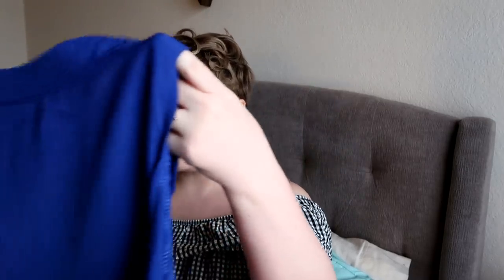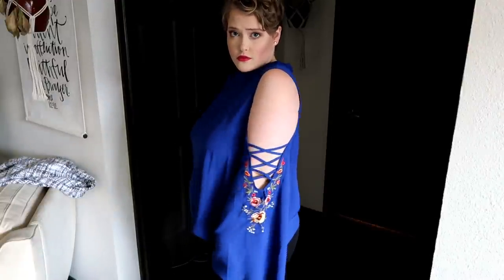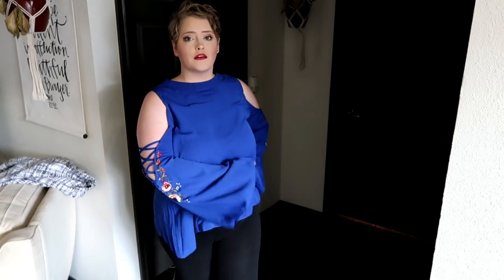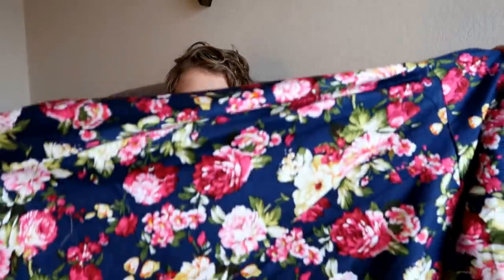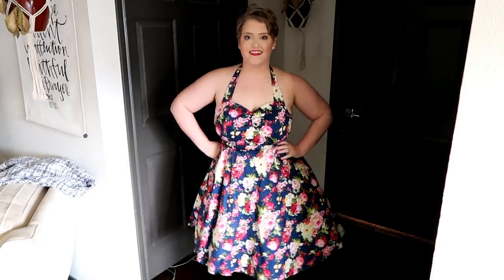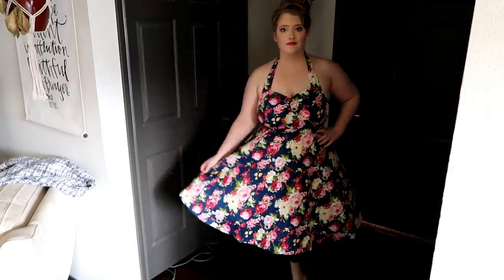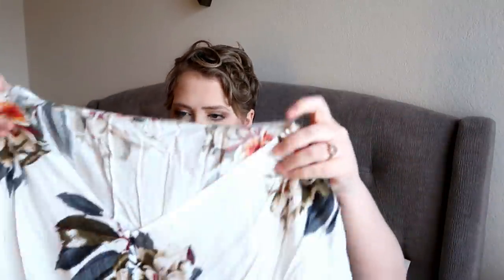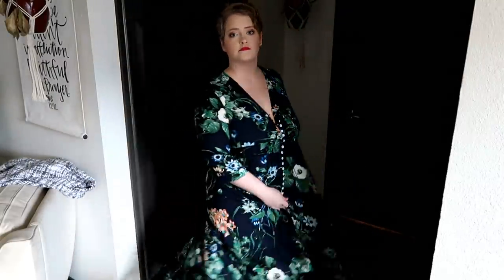AMAZON PLUS SIZE TRY ON HAUL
Hey Everyone,

Let me know what other videos you want to see and other stores you want hauls from!

Products Mentioned:
Rose off shoulder top
Blue Cold Shoulder Top
White Floral Dress
Blue Maxi Dress
Floral Halter Dress